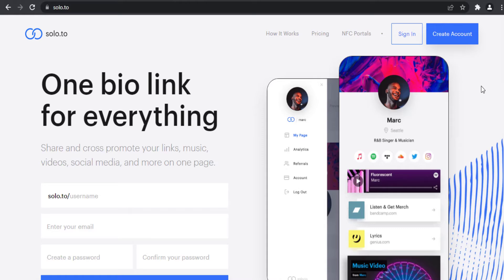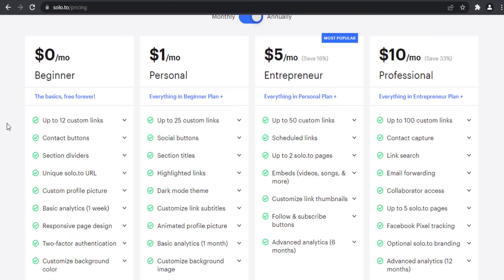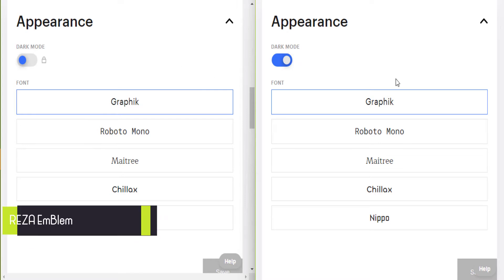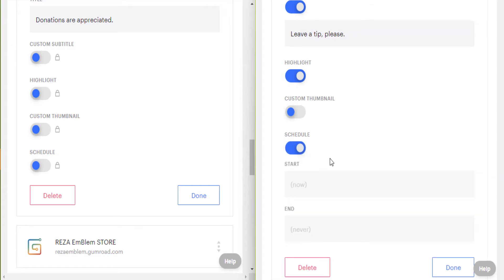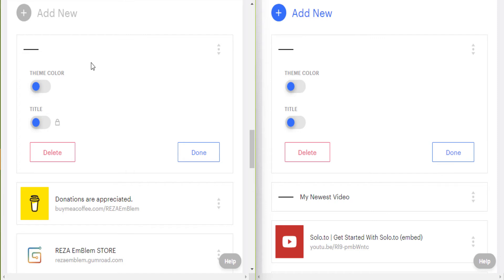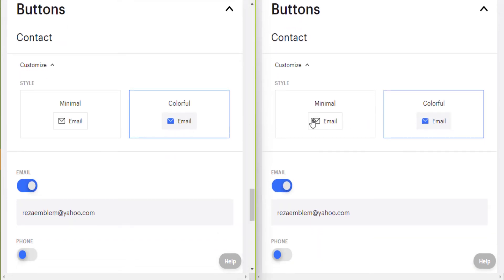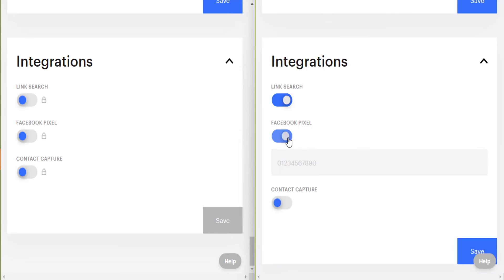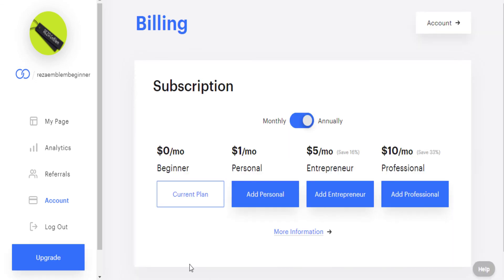solo.to | Differences Between Beginner And Professional Plans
Differences Between Beginner And Professional Plans.
You can share and cross-promote your links, music, videos, social media, and more on one page with solo.to bio link tool.